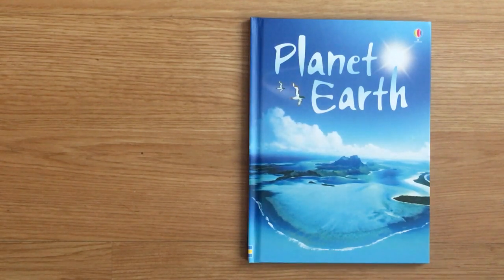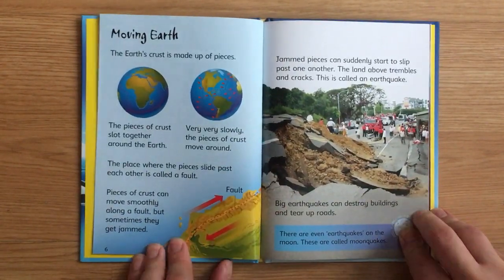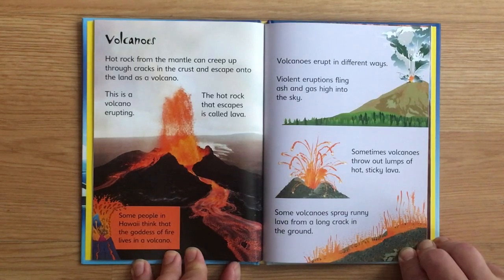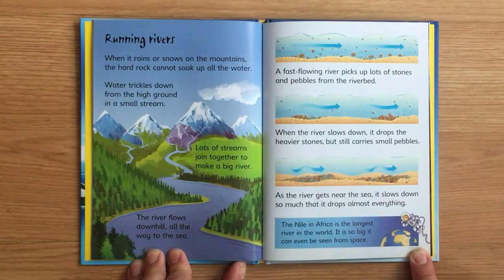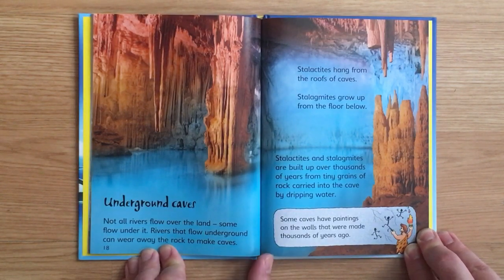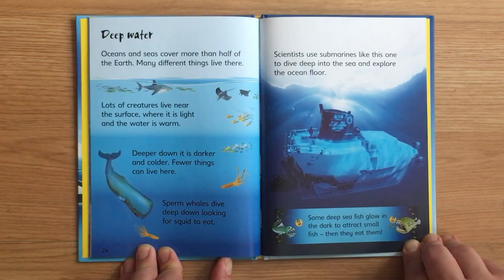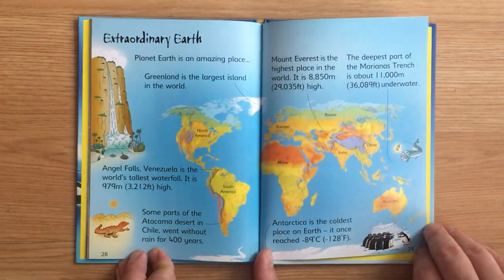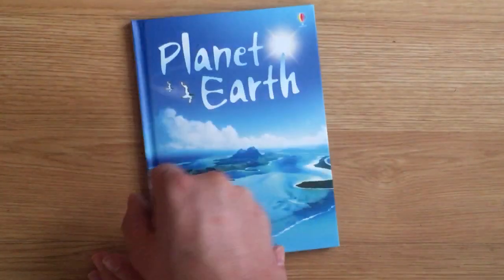Planet Earth (Usborne Beginners), by Leonie Pratt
"What makes Planet Earth so special? [...] Fiery volcanoes, magnificent mountains, scorching deserts and icy landscapes. Find out all about it in this fantastic book."

Planet Earth MODEL
Earth Processes POSTER